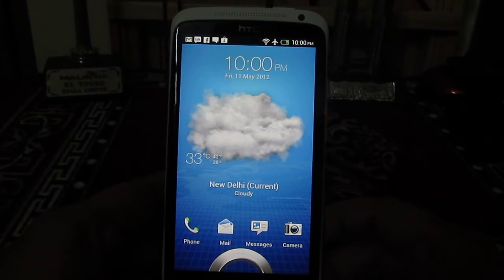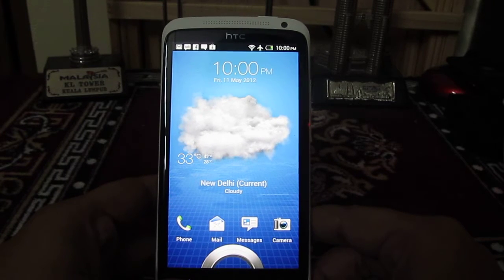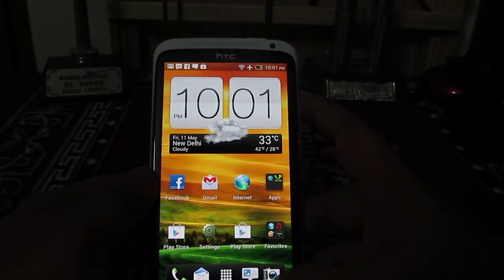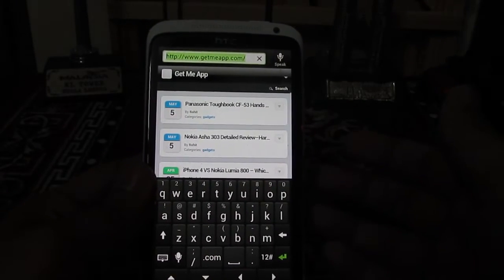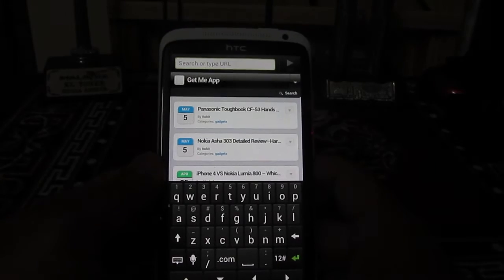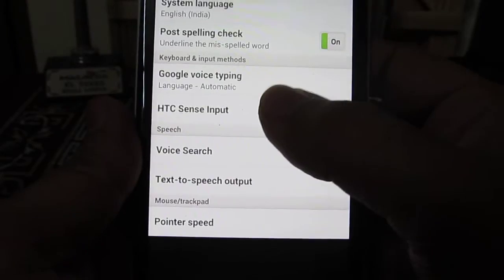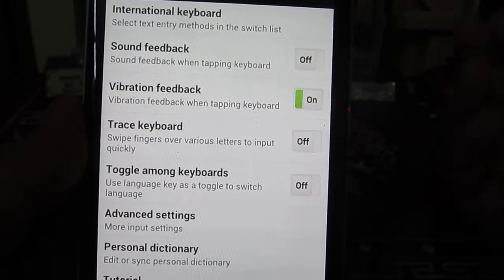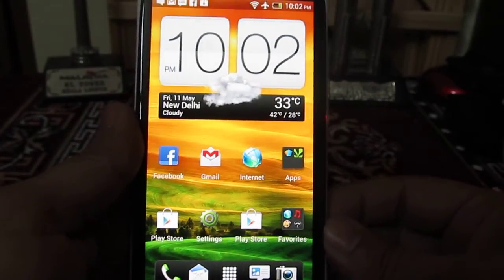Disable Keyboard Keys Press Vibration On HTC One X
This video tells you about how to Disable Keyboard Keys Press Vibration On HTC One X